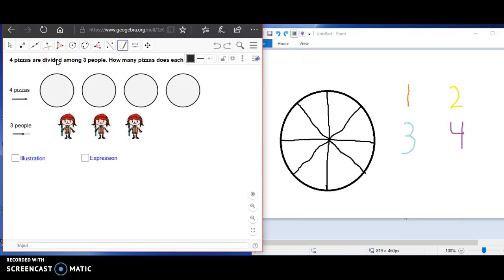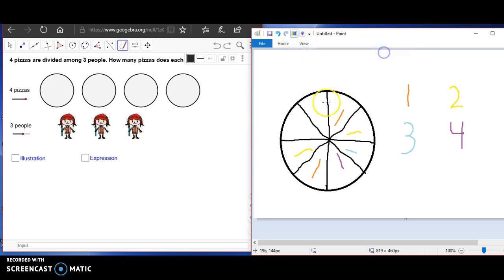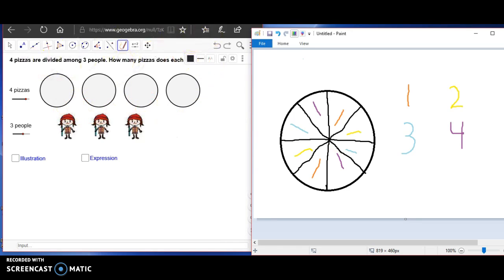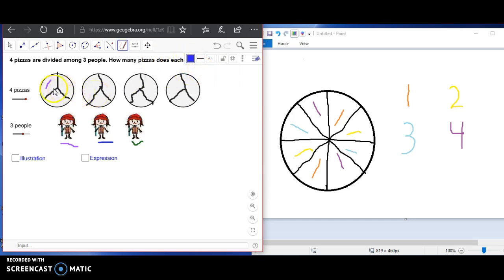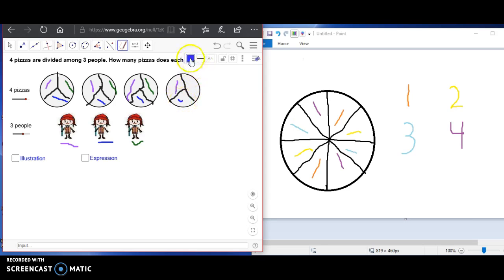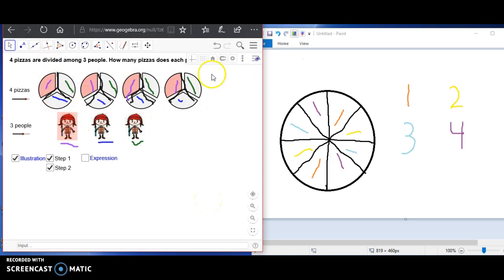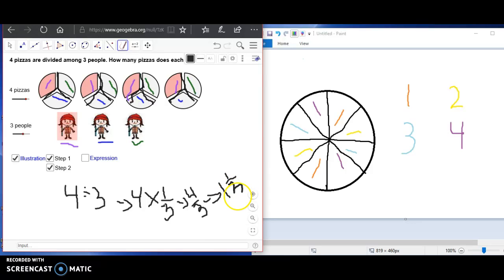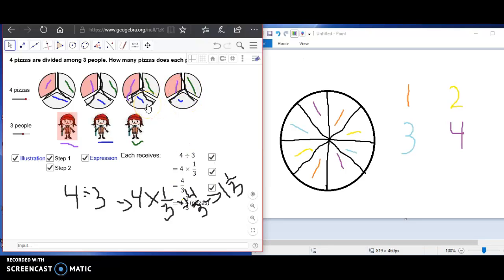Math Lesson Partitive Division